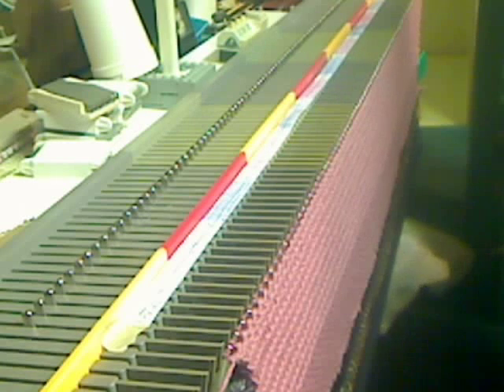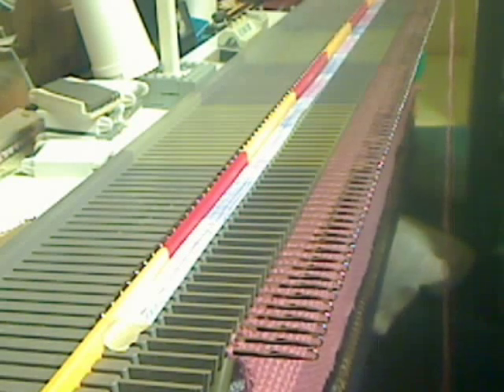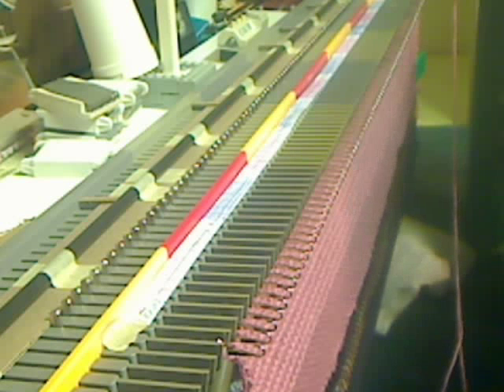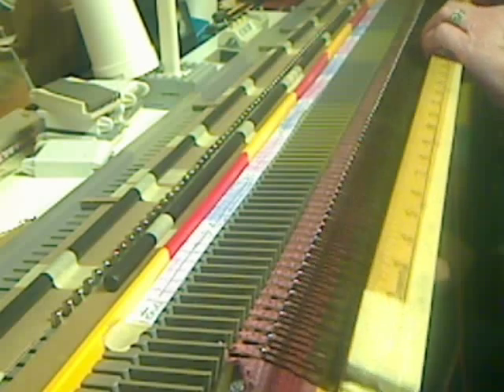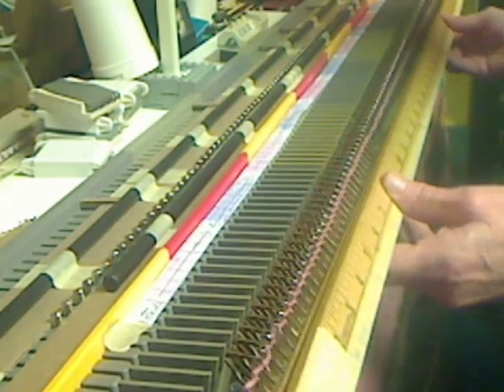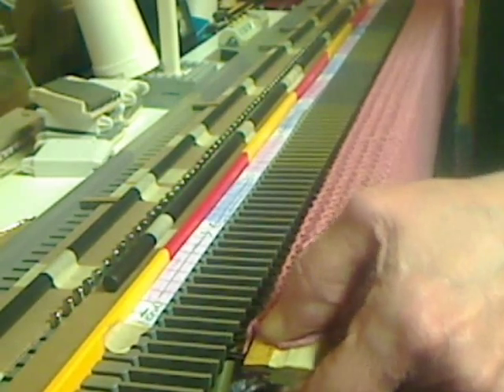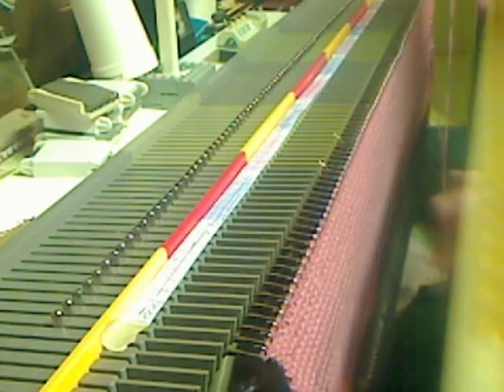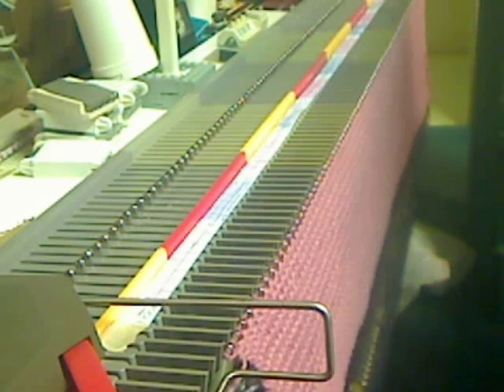Turning 114 Stitches with the Homemade Bobby Pin Garter Bar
If you want to make one instructions are at heidisknittingroom dot com. Scroll down to Groovy Plus Bobby Pin Garter Bar. You can also use it for increasing or decreasing stitches and to transfer stitches for cables and lace patterns.